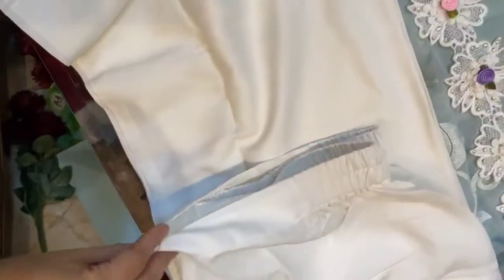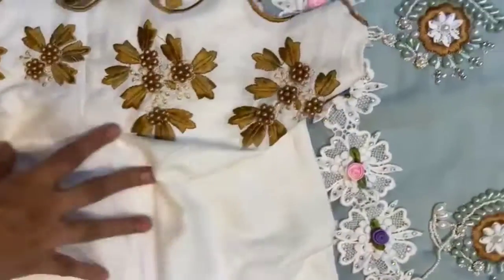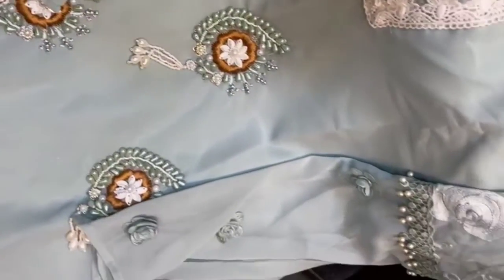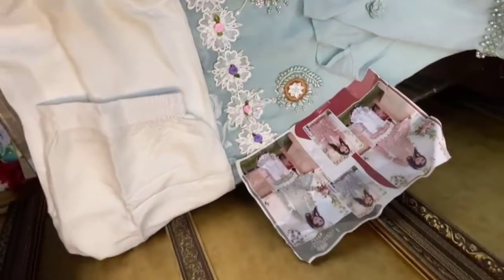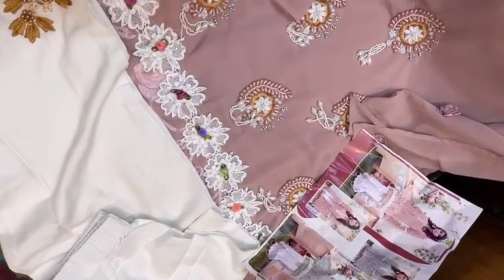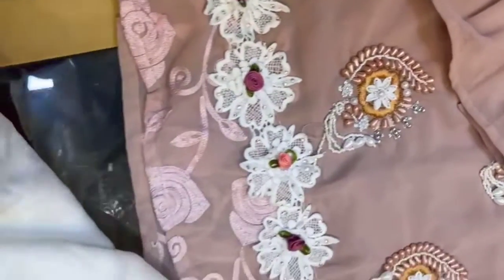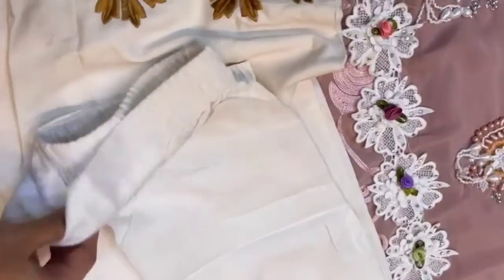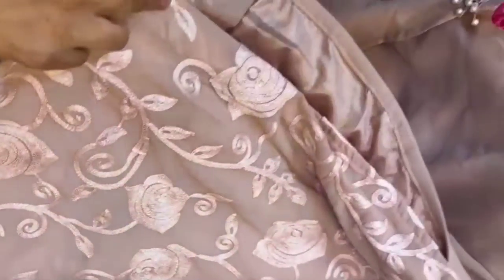new fashion readymade and dress material for party and wedding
@fashion & home gadgets  @Designer Blouses Sarees Dresses  @Chirala Sarees Sarees
@Ajmera Fashion - Synthetic Saree Manufacturer

   yaha per daily new videos dekhne ko milegi, new fashions honge, kids mens womens k liye sab tarike ke fashions available hai, designer wear, party wear,wedding gown, sab kuch available hai.
      kitchen mei daily use hone wale sabhi tarike k fast gadgets available hai jis se aap ka kafi time bache ga,